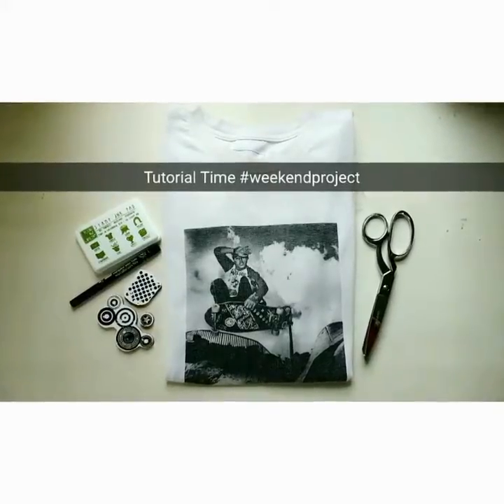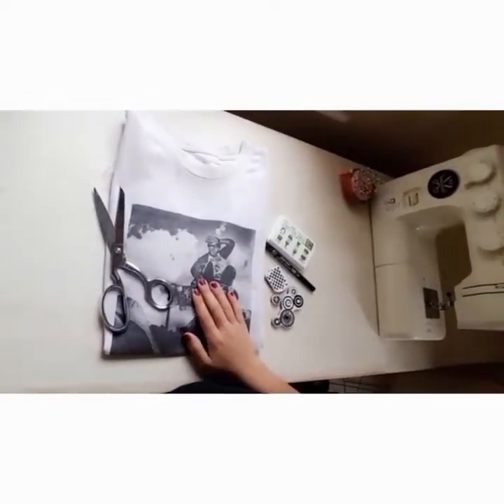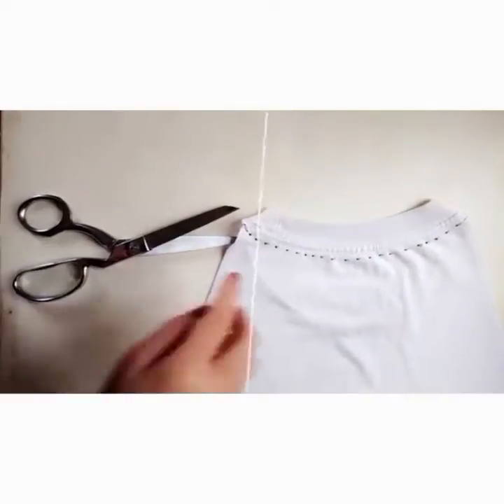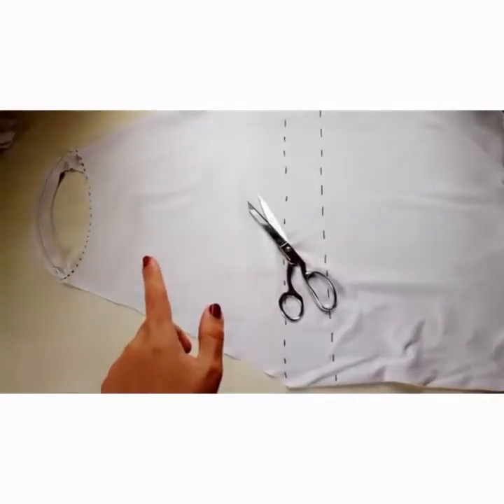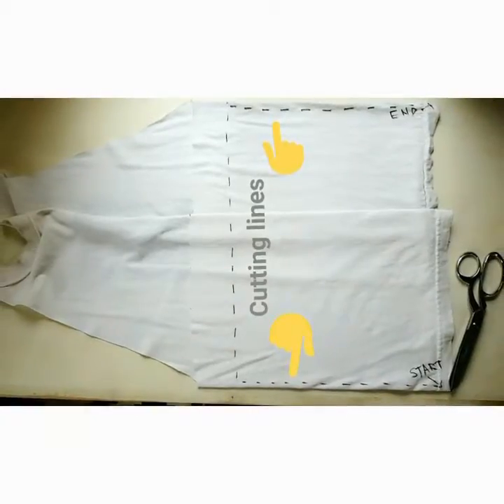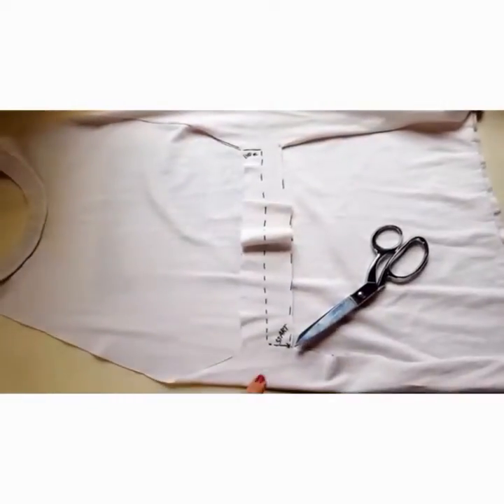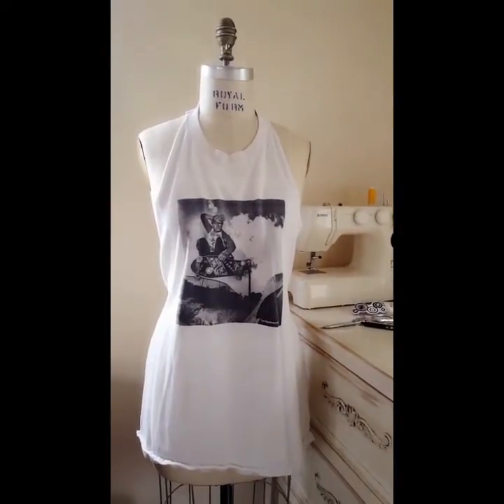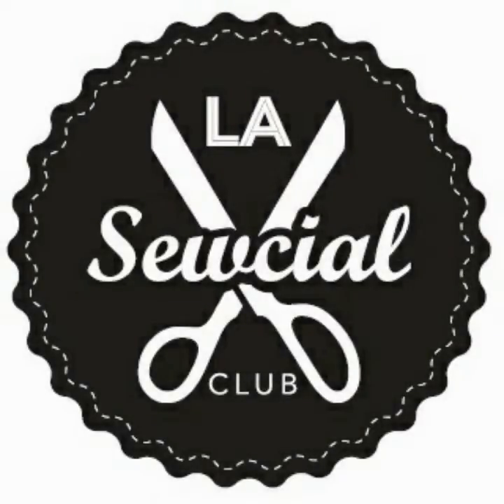TutorialTime✂ Make an apron out of an old t-shirt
Tiny tutorial for our Snapchat crafters made into a full video for our YouTube crafters!